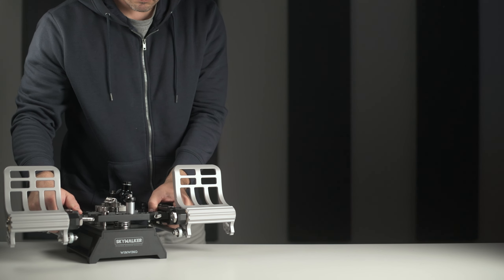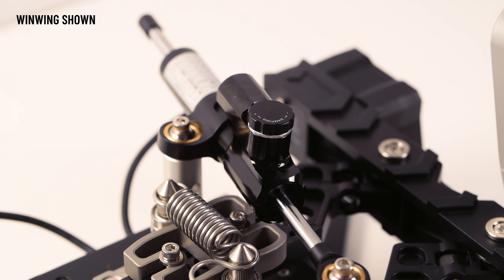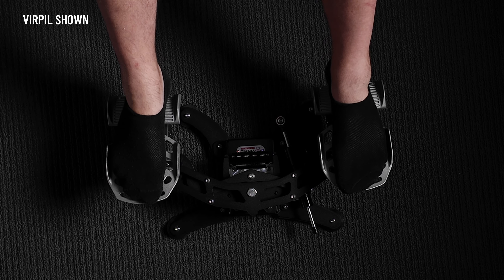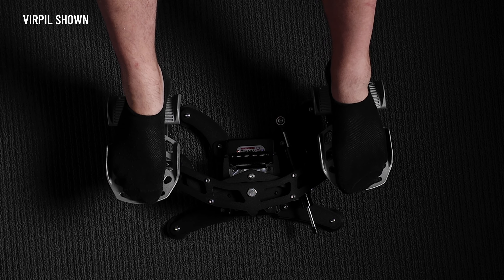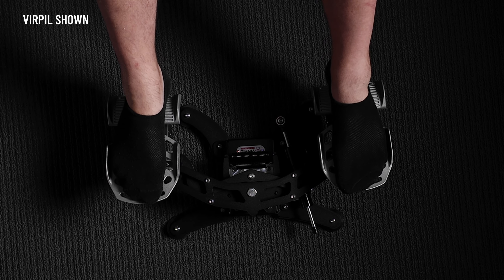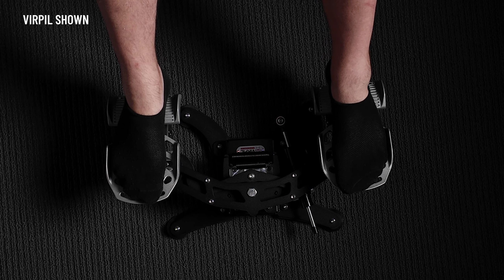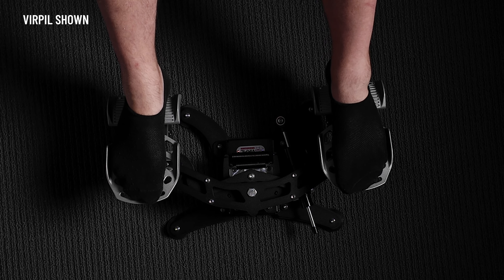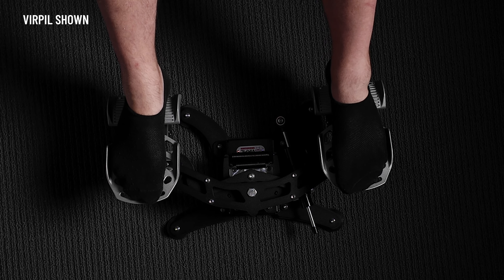Winwing vs Virpil Rudders: Don't Buy WRONG!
The Winwing Orion and Virpil Ace Rudder pedals fight it out in this comparison video. I give you my thoughts after having owned and flown with both over the last 3 months in Microsoft Flight Simulator and DCS.